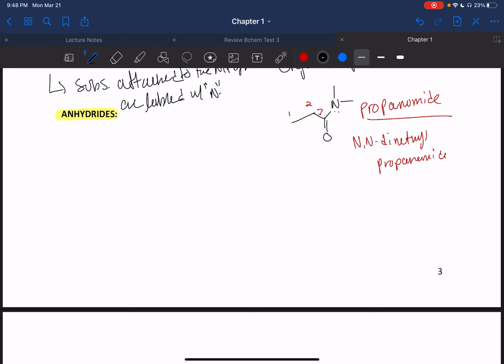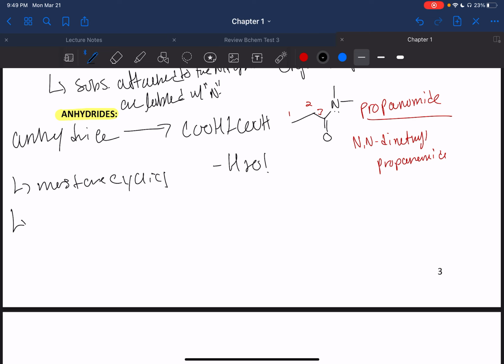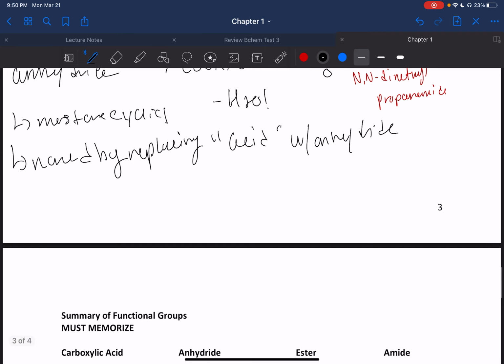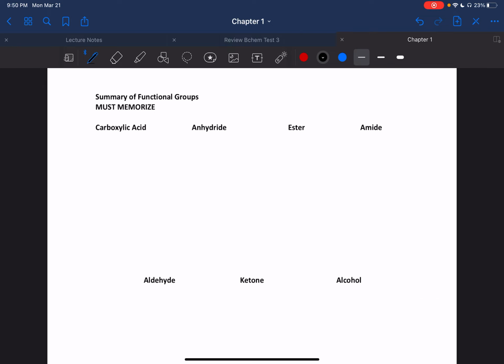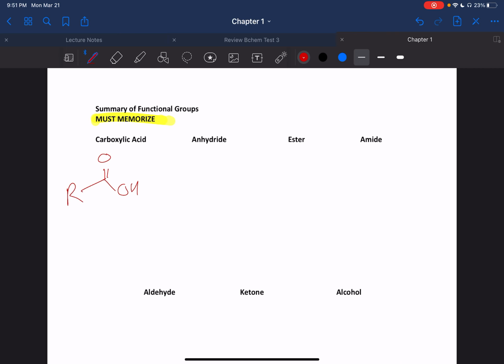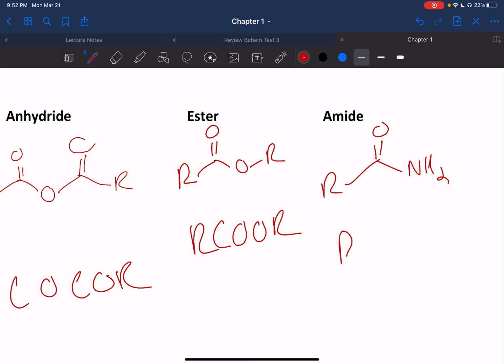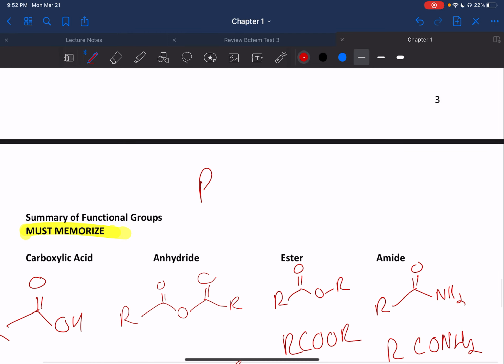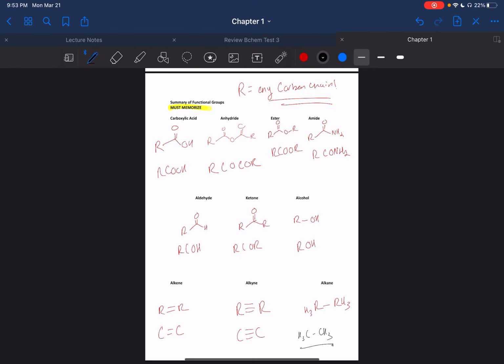Organic Chemistry: Summary of Functional Groups